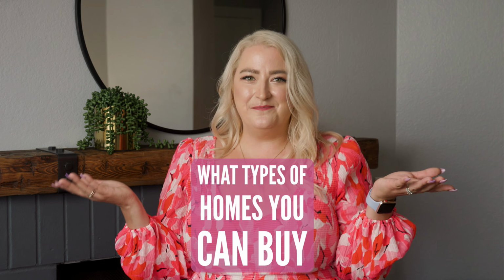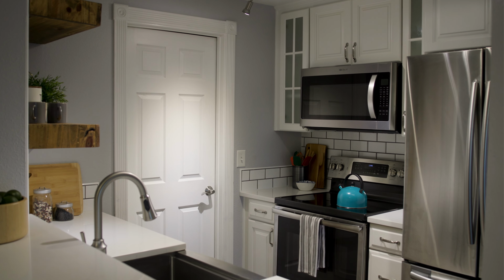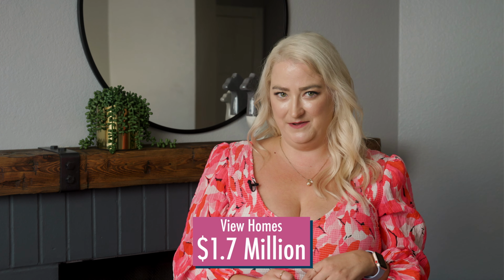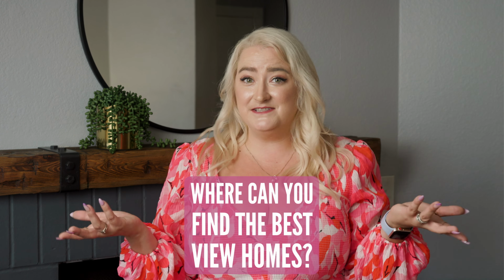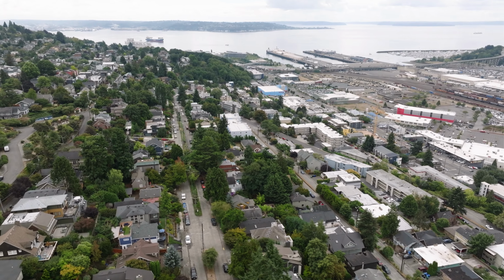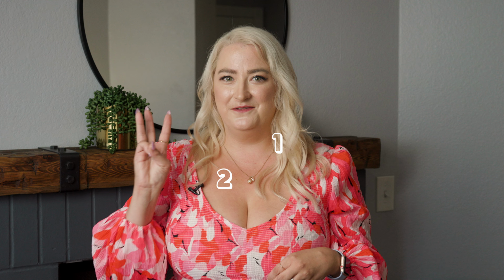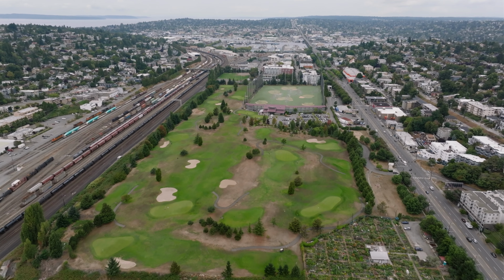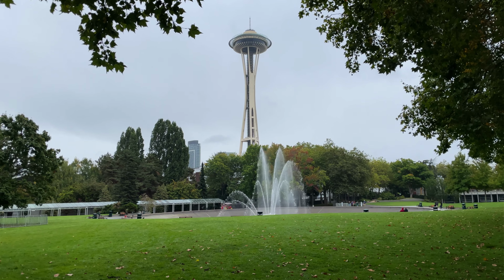Tips For Buying a Home in Queen Anne From a Local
What do you need to know about how to buy a home in Queen Anne? In this video, our team member Hannah goes through many details about what to look for when buying a home in Queen Anne. And Lucky for you Hannah has lived, worked, and played in Queen Anne for over ten years.

Tips for Buying a Home in Queen Anne
1st Tip: What Types of Homes Can You Buy in Queen Anne?
2nd Tip: What Are the Average Prices of Homes for Sale in Queen Anne?
3rd Tip: Which Areas in Queen Anne Have the Best View Homes?
4th Tip: What Types of Transit Does Queen Anne Have?
5th Tip: What Types of Amenities Can You Find in West Queen Anne?

Hannah has lived in Queen Anne for 10 years and owns a condo super close to here. One of her biggest passions in real estate has been helping folks find their forever home in her favorite neighborhood of Queen Anne!

🏠 Listing Team: Hannah Willson-Hillard and Kim V. Colaprete
🏠 MLS: 2158163
🏠 Address: 2244 13th Ave W APT 414 Seattle, WA 98119
🏠 Neighborhood: Queen Anne
🏠 Price: $540,000
✨ Team Diva is a small and mighty team of licensed real estate brokers at Coldwell Banker Bain

0:00 - Intro
00:29 - What Types of Homes Can You Buy?
01:22 - Average Home Prices
02:17 - Where Can You Find The Best View Homes?
03:16 - Types of Transit Available
03:52 - All The Great Amenities Available in Queen Anne
04:56 - Outro